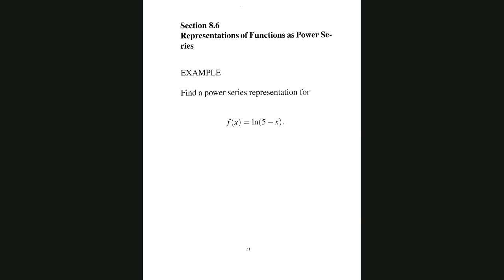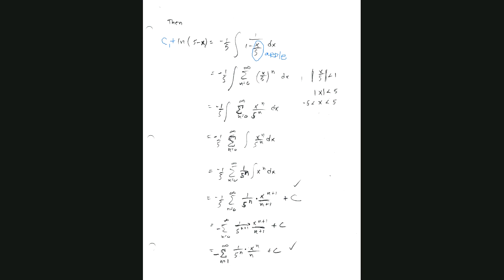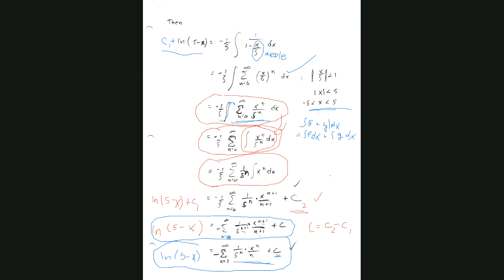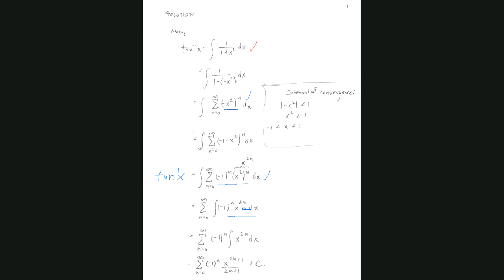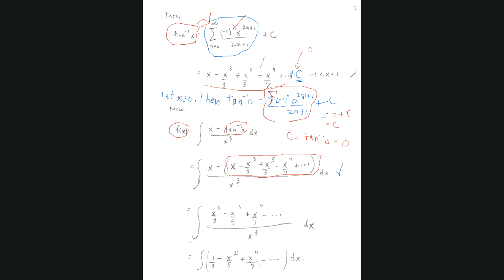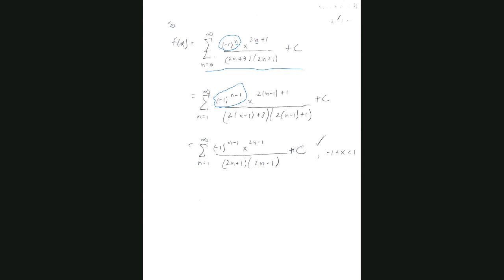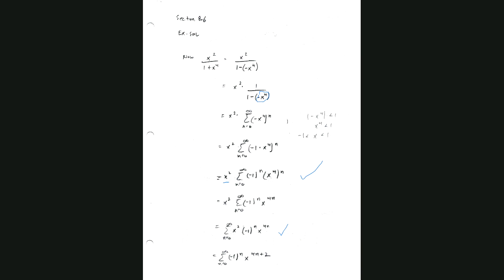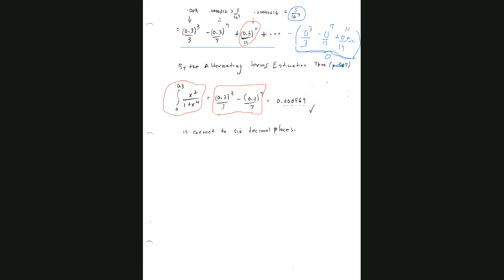Section 8 6 Class Examples'''